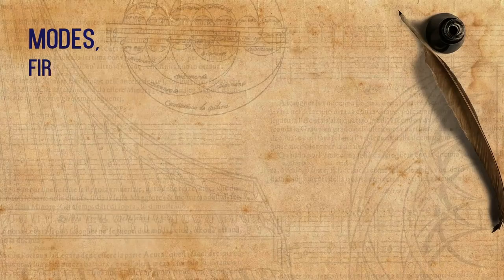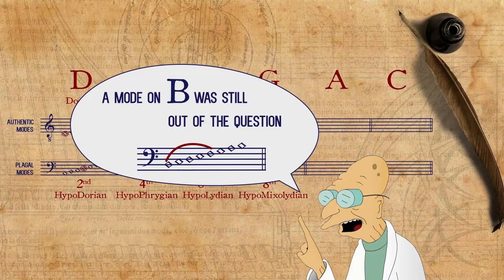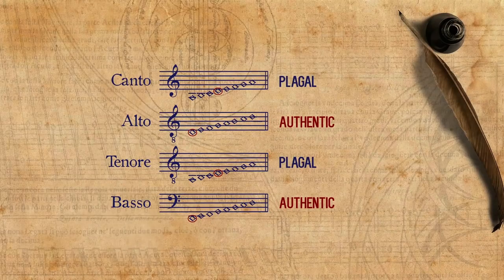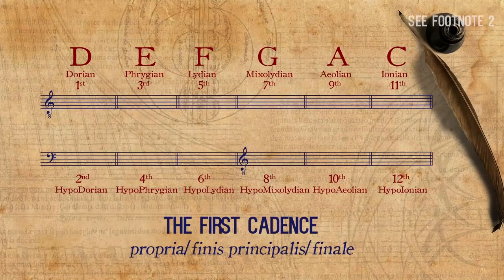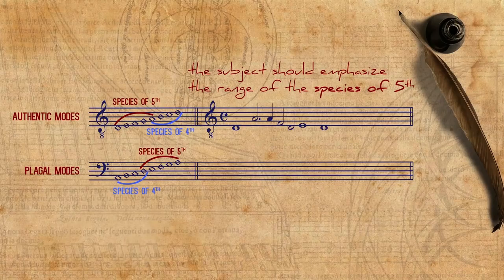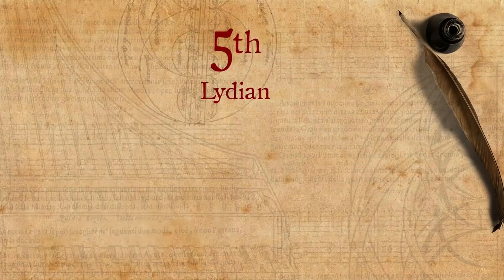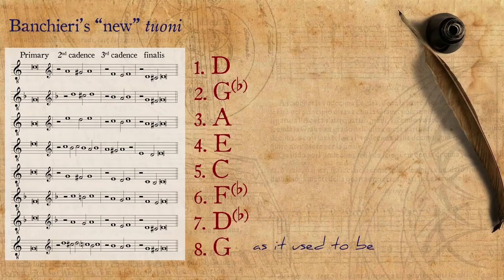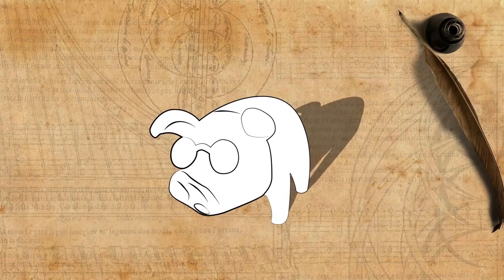Modes in the 16th and 17th centuries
Special thanks to Anne Smith, Johannes Menke, and Alon Schab for their input.